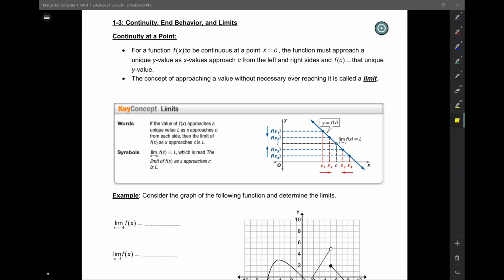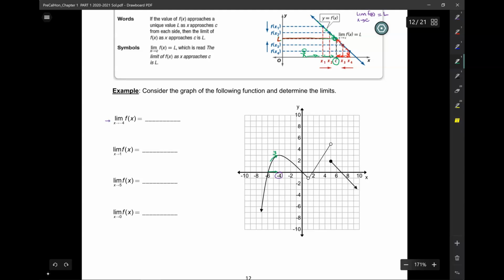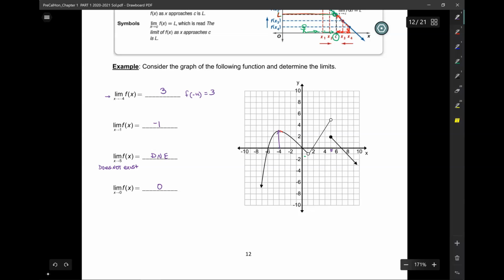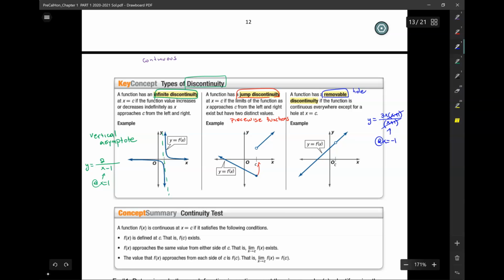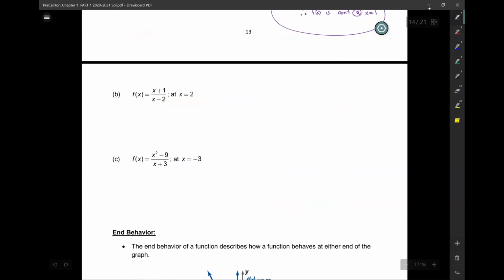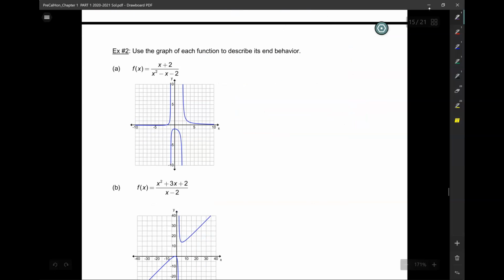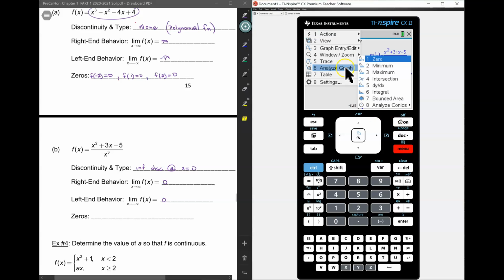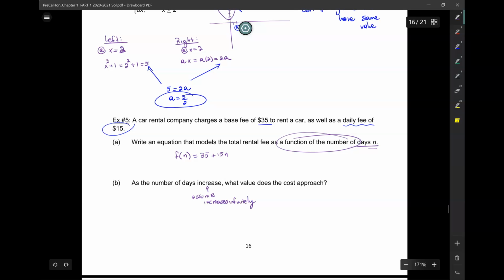Precalc Hon 1.3 2020-2021